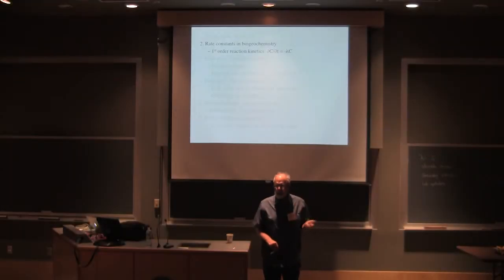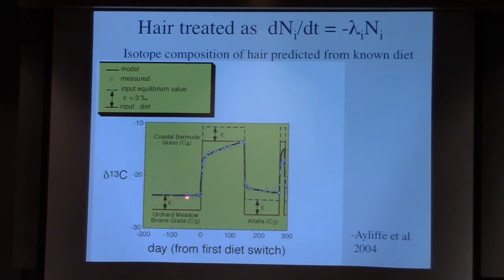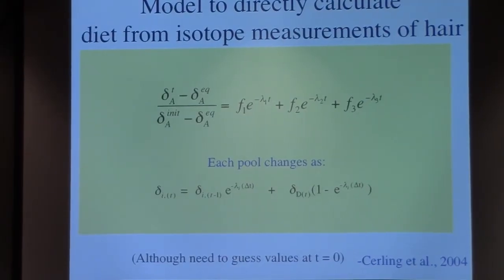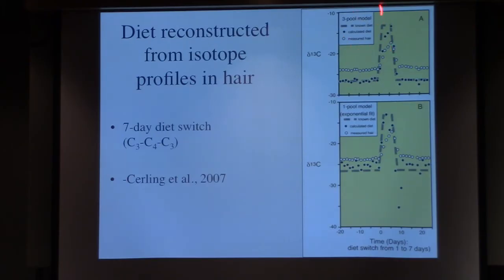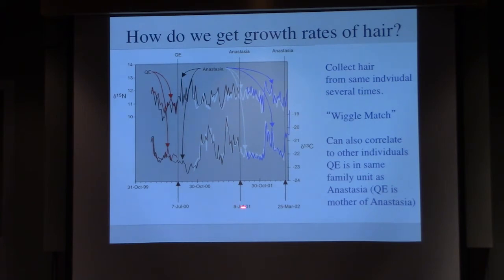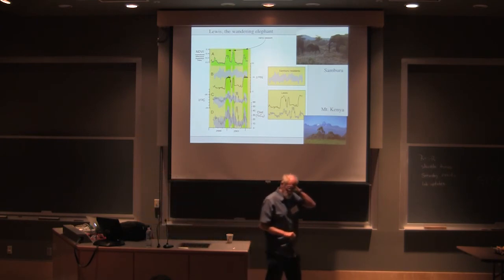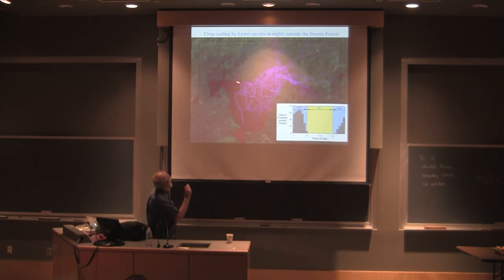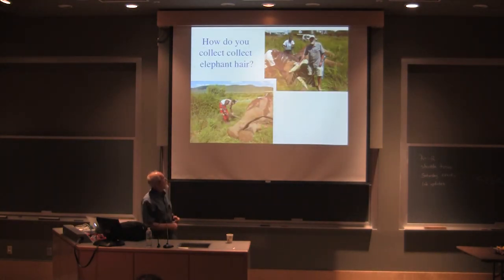19 Thure Cerling 3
Animal Hair

In 6 videos, Thure Cerling from the University of Utah describes how carbon and nitrogen isotopes are used to better temporal and dietary information within the keratin protein in animal hair. He also describes the mathematical models that allows us to extract dietary timelines in both hair and teeth. The PDF copy of all lecture slides associated with this lecture can be downloaded